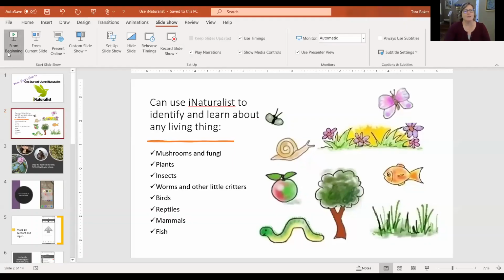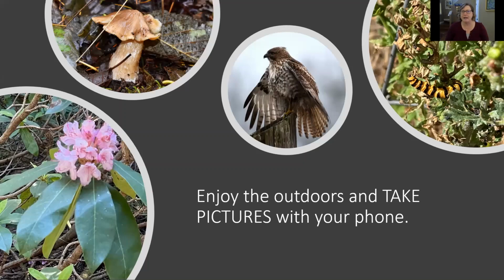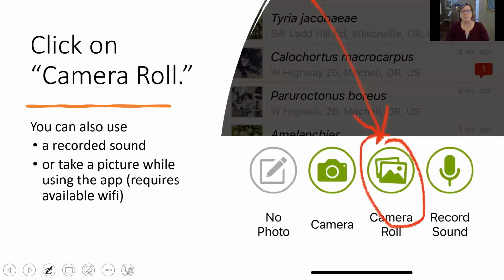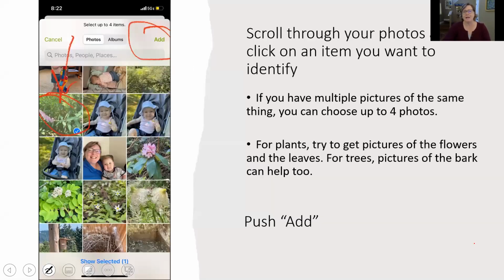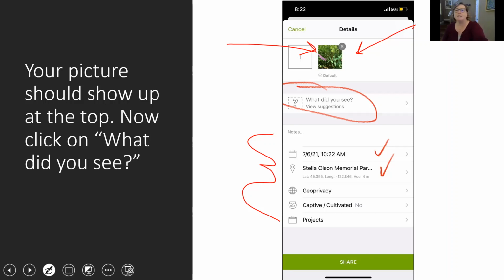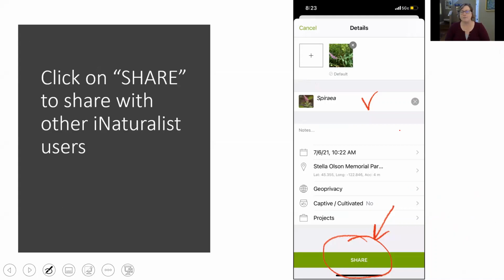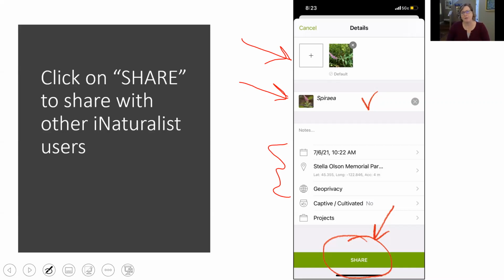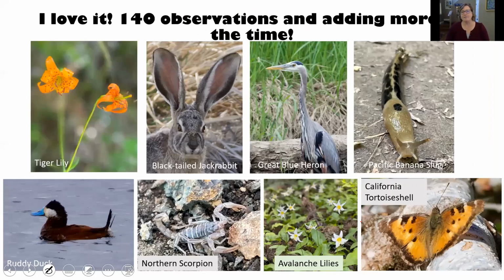Mom, Here Is How to Get Started Using iNaturalist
I'm an X generation member trying to help my boomer Mom use iNaturalist to identify all the cool things she finds while gardening, on her walks, or volunteering out and about. If you want a tutorial on how to just get started and identify plants, bugs, birds, or any other living thing with an app, this is for you!